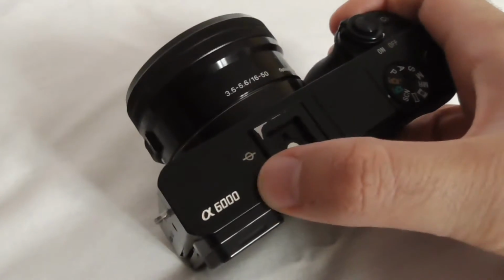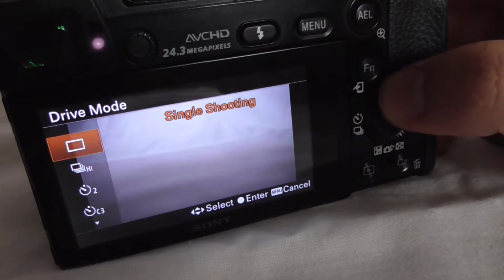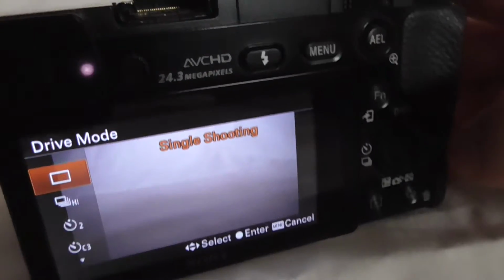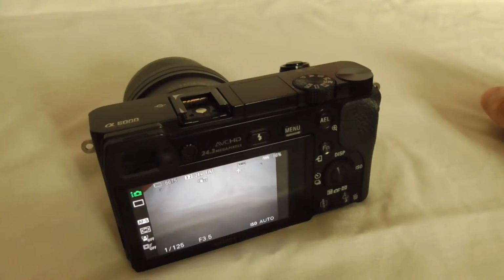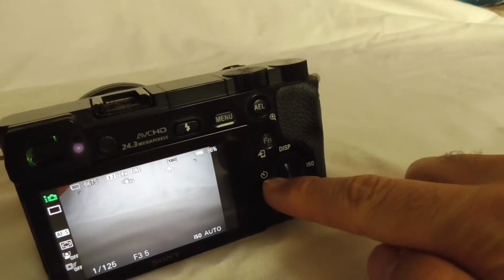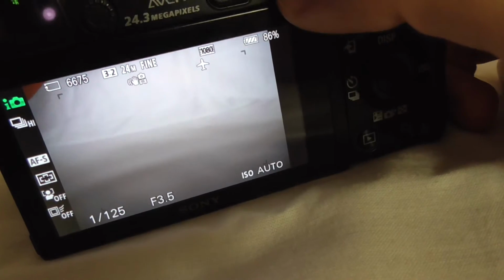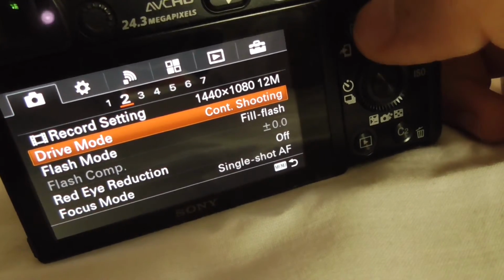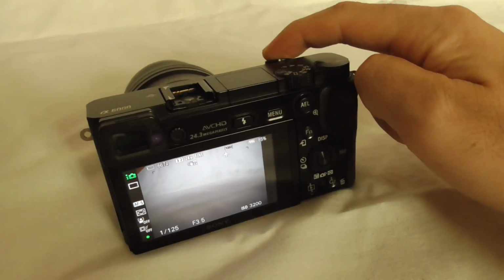Sony A6000: How to capture only 1 photo at a time (Single vs Continuous shooting)